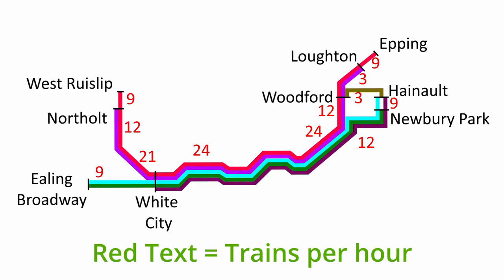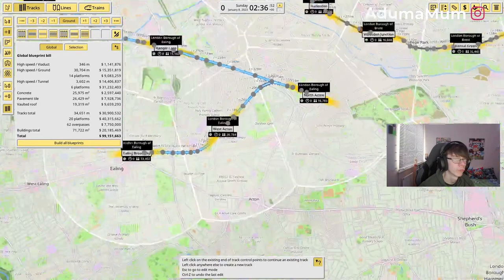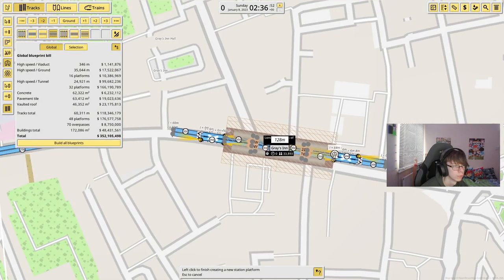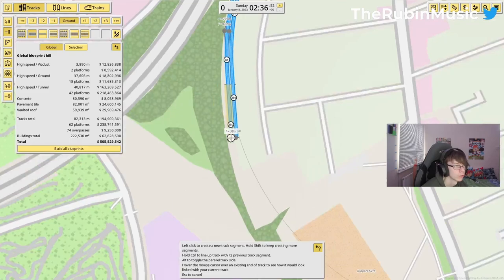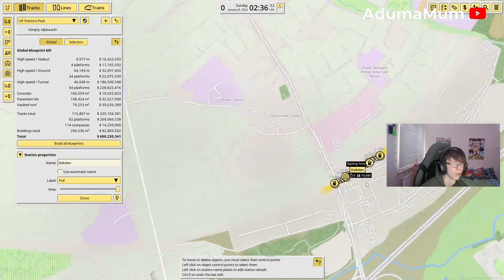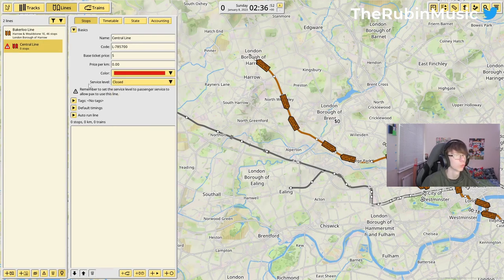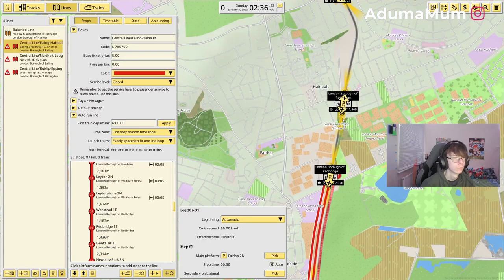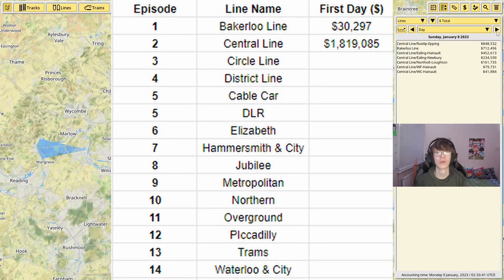Central Line!! - Rebuilding the London Underground (NIMBY Rails)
--TIMESTAMPS--
00:00 - Intro
00:46 - Ealing Broadway - North Acton
01:45 - West Ruislip - North Acton
05:59 - North Acton - Buckhurst Hill & Wanstead
19:44 - Roding Valley - Chigwell
20:46 - Buckhurst Hill - Epping
22:56 - Wanstead - Chigwell
26:19 - Cost of the Line
27:00 - Creating the Services
37:25 - Revenue from the Line
37:54 - Outro

--About AdumaMum--
im 2 years and 5756 days old please dont tell my mummy :(

--Channel Stats--
Subs At Upload: 136
Views At Upload: 58,276